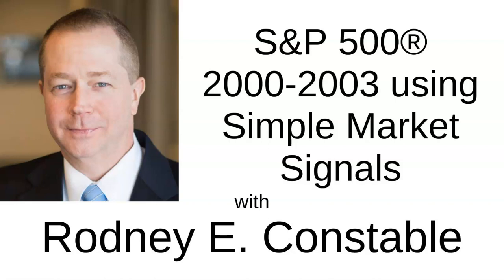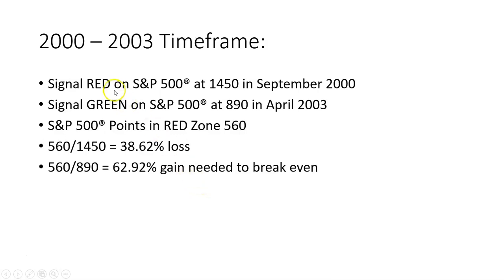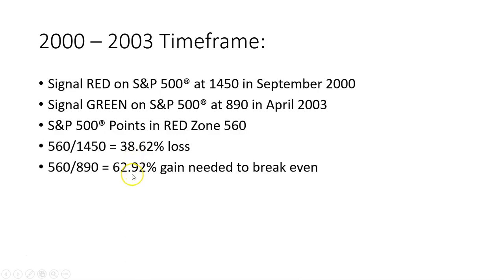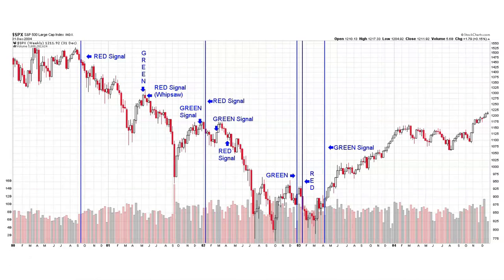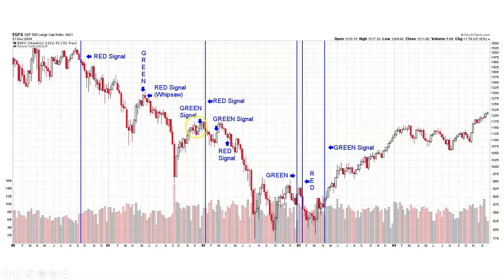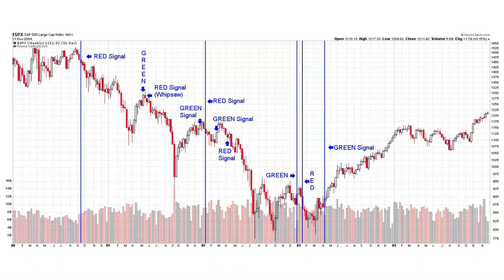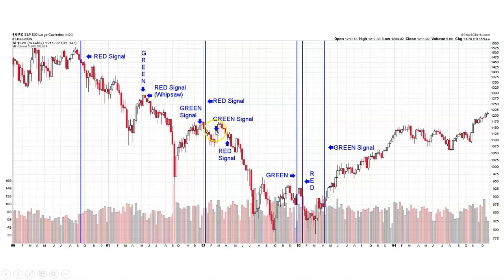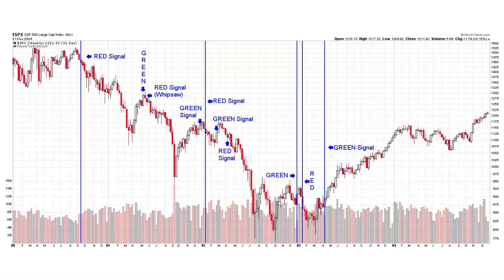S&P 500® 2000 - 2003 using Simple Market Signals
In this video, S&P 500® 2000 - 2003 using Simple Market Signals, we will look at what it would have been like to be an investor in the S&P 500® during the 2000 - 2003 time-frame using SIMPLE MARKET SIGNALS.  Get ready to be one of the smartest people in the room!